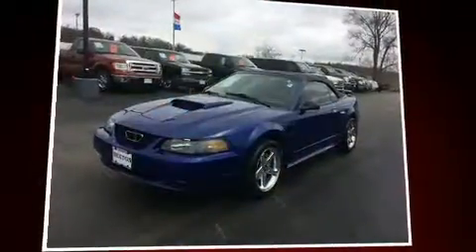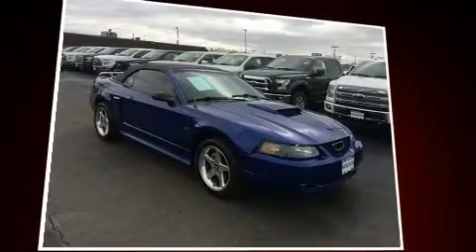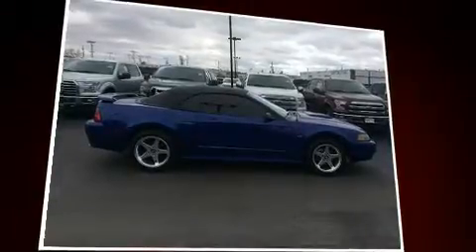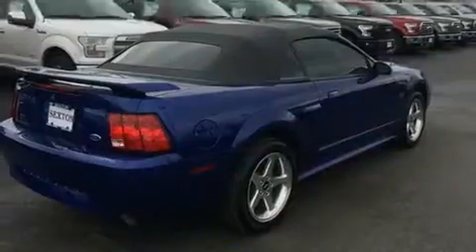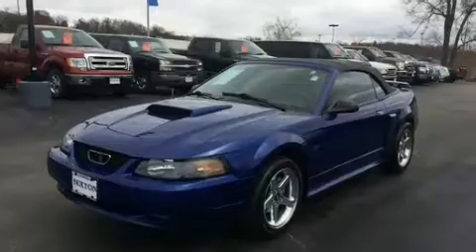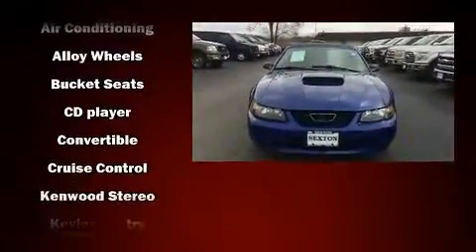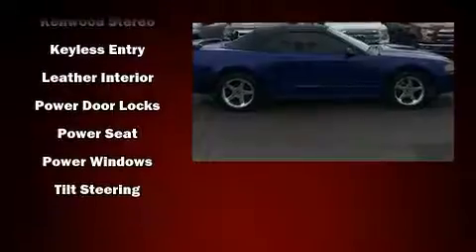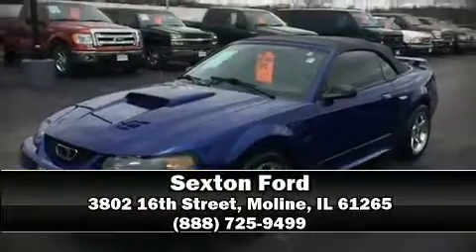2003 Ford Mustang GT Deluxe in Moline, IL 61265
Sexton Ford
3802 16th Street

Here's a great deal on a 2003 Ford Mustang. This 2 door, 4 passenger convertible has not yet reached the 50,000 mile mark! Ford made sure to keep road-handling and sportiness at the top of it's priority list. It features an automatic transmission, rear-wheel drive, and a powerful 8 cylinder engine. Ford infused the interior with top shelf amenities, such as: 1-touch window functionality, a tachometer, air conditioning, front fog lights, tilt steering wheel, a power convertible roof, and power windows. Ford ensures the safety and security of its passengers with equipment such as: dual front impact airbags, traction control, a panic alarm, and 4 wheel disc brakes with ABS. Our sales reps are knowledgeable and professional. We'd be happy to answer any questions that you may have. Come on in and take a test drive!